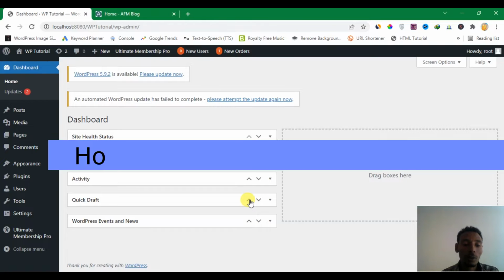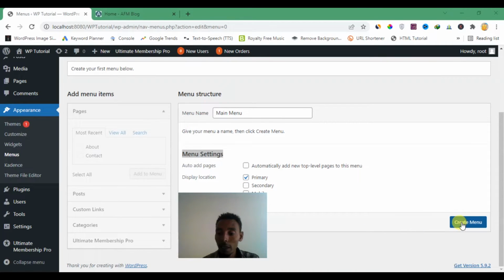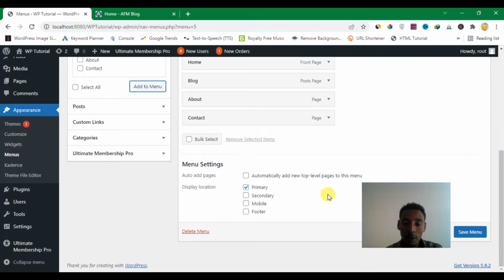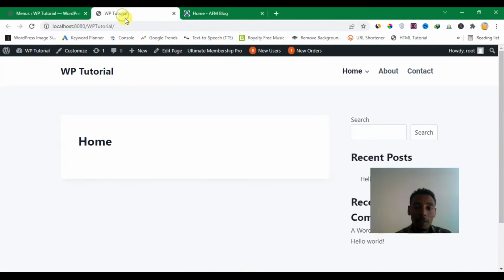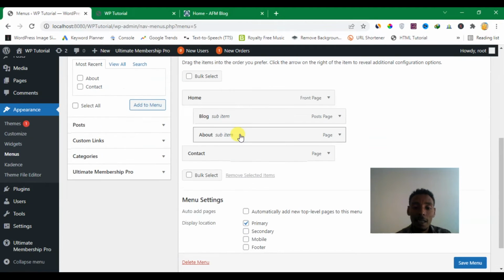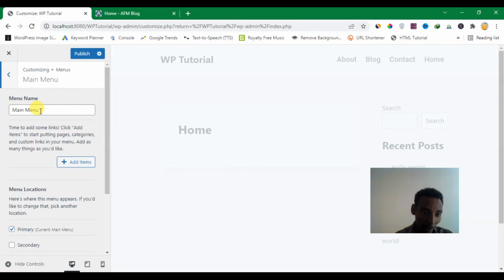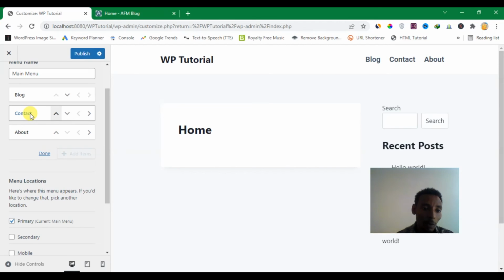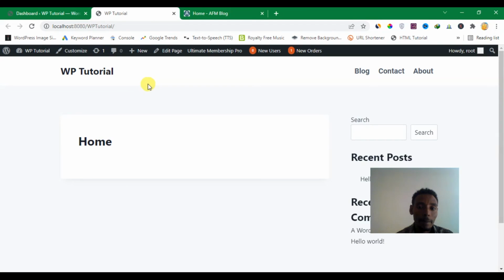how to add menu in WordPress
In this video, I will share with you everything you need to know on how to add a menu in WordPress.
You can add a menu in WordPress using two methods: using menu or using customize options in WordPress.